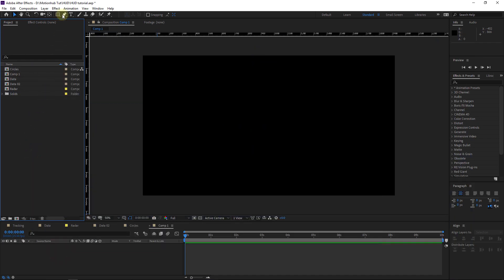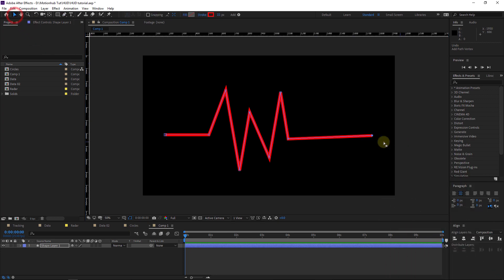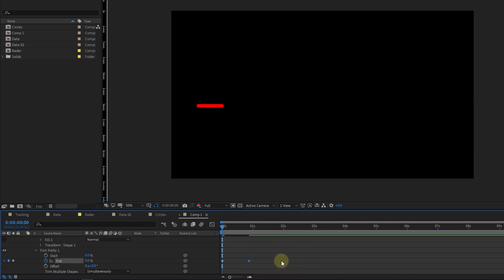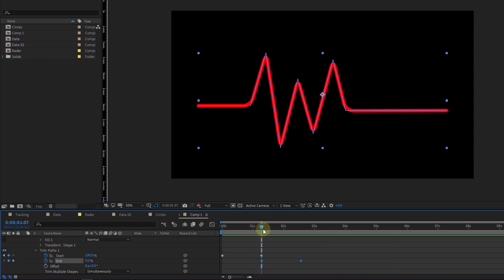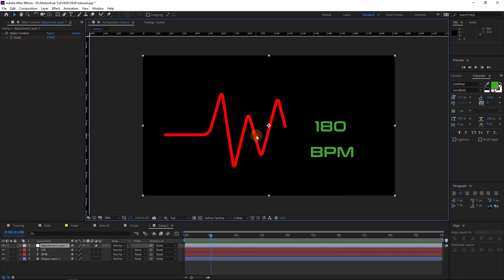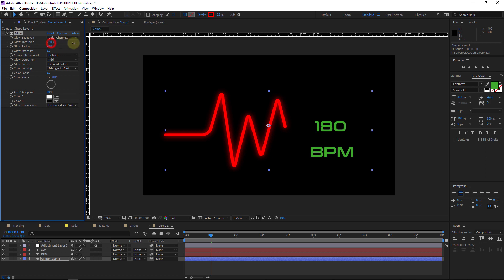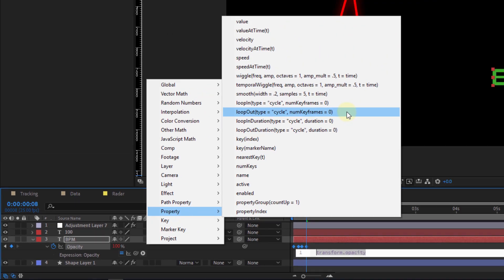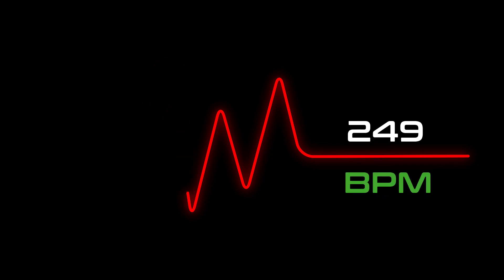How To Create And Animate Heartbeat In After Effects - After Effects Tutorial (No Plugins)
In this tutorial, I will show you How To Create And Animate Heartbeat In After Effects.